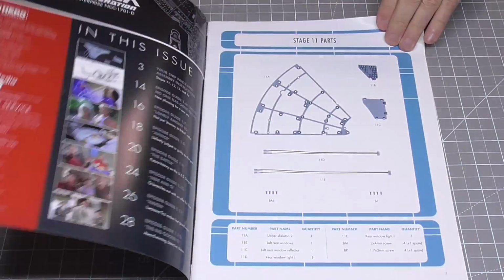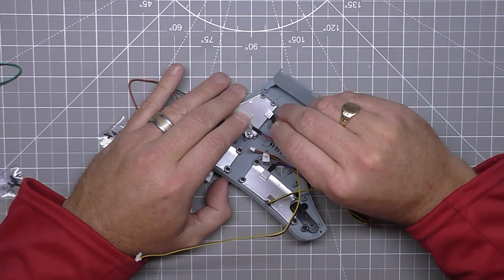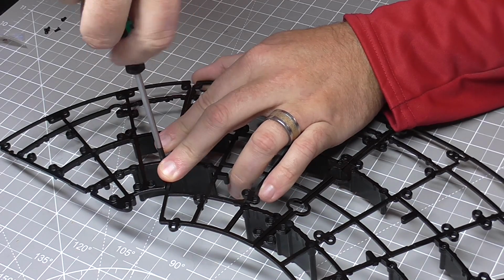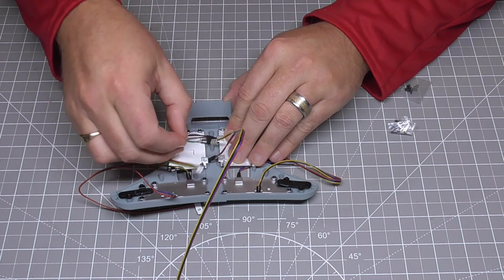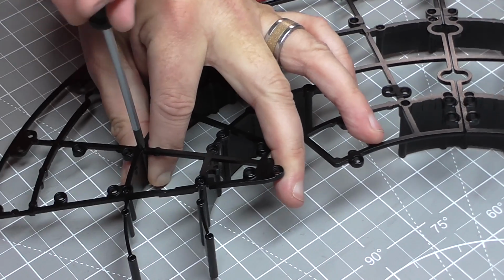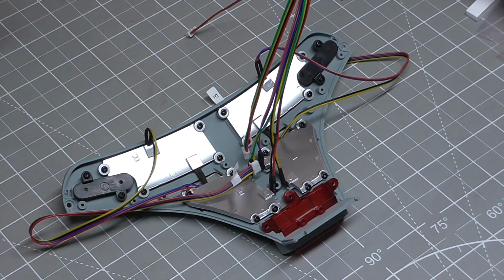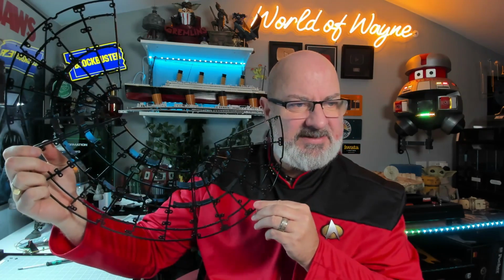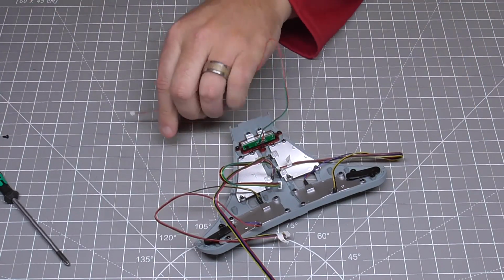Build the Star Trek Enterprise NCC-1701-D - Pack 4 - Stages 11-14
The amazing U.S.S. Enterprise NCC-1701-D from the hit TV show Star Trek – The Next Generation is now available to build from the folks over at Fanhome. This model is a 27.5 inch die-cast replica of the Galaxy-class starship. It is completed in 120 stages which is roughly 30 packs.

00:00 - Introduction
00:54 - Stage 11 - Fitting a Bank of Battle Section Windows and Skeleton Frame
04:38 - Stage 12 - Fitting a Bank of Battle Section Windows and Skeleton Frame
07:42 - Stage 13 - Expanding the Upper Skeleton
09:09 - Stage 14 - Expanding the Upper Skeleton